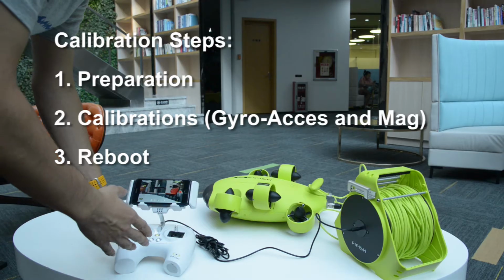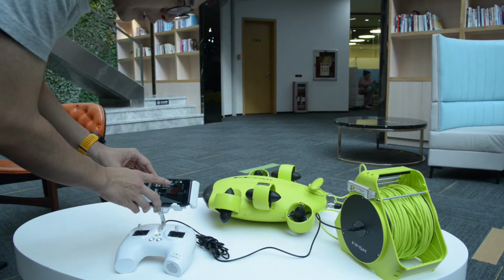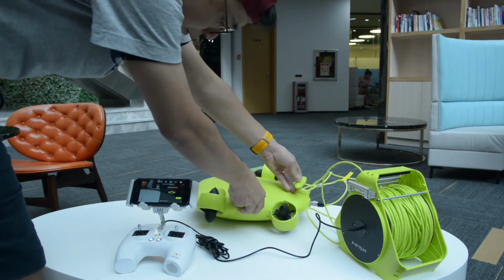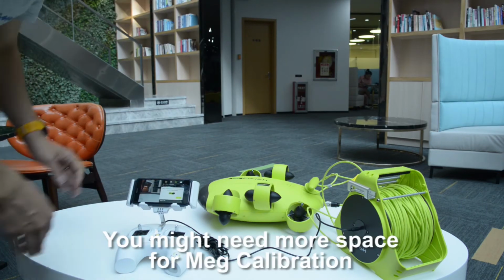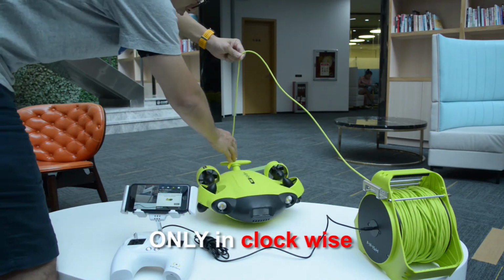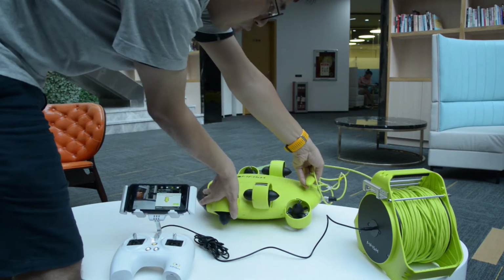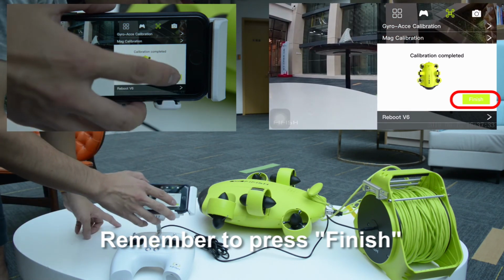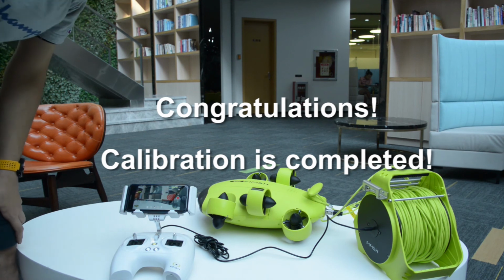FIFISH V6 Video Manual Calibration